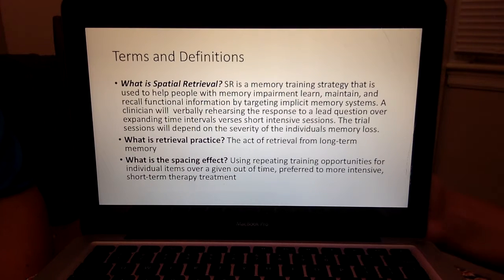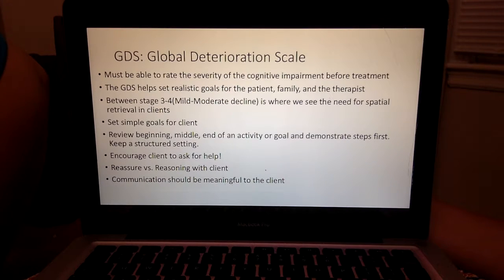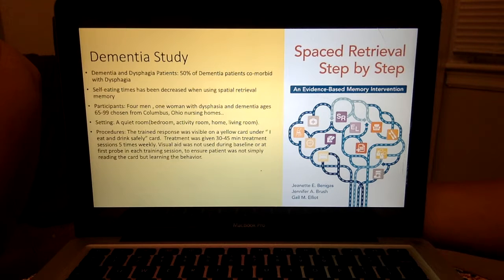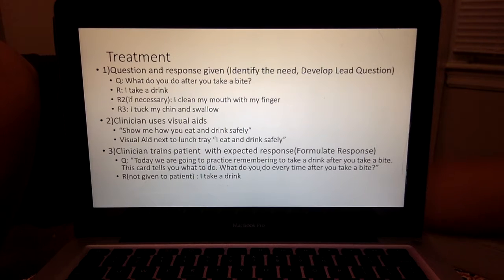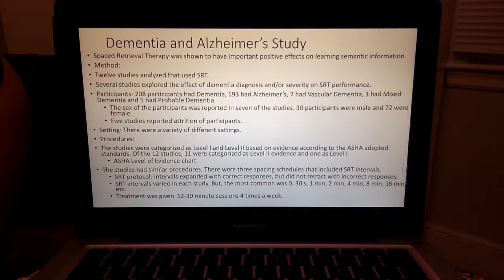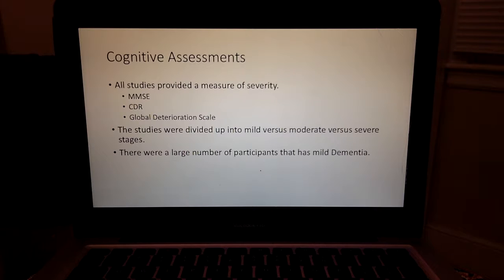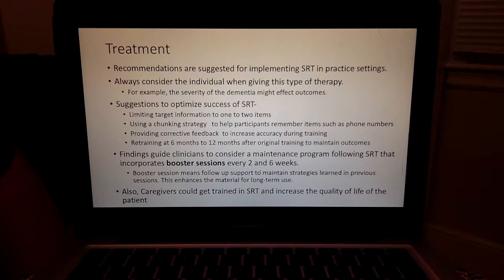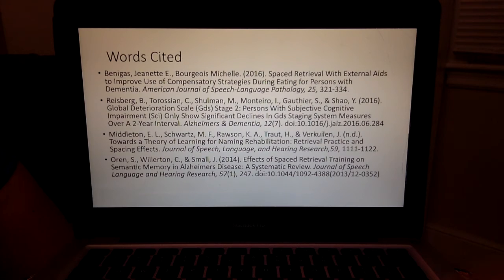Spatial Retrieval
Megan Jones and Jessica Smith
Aging